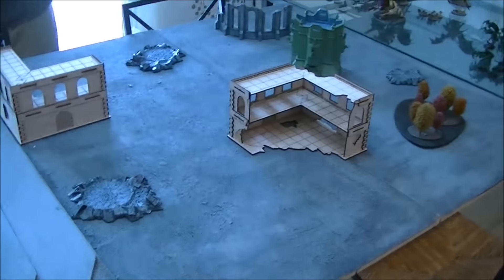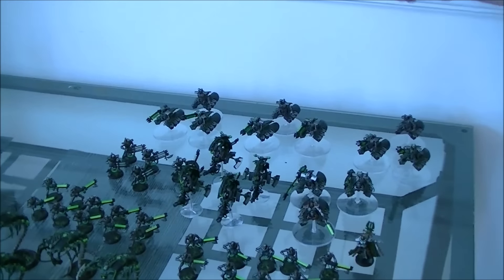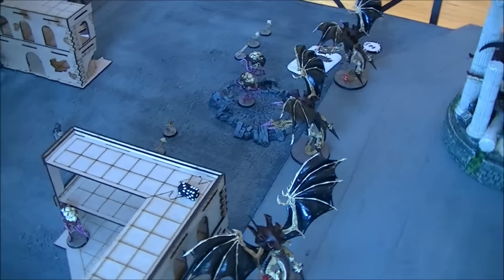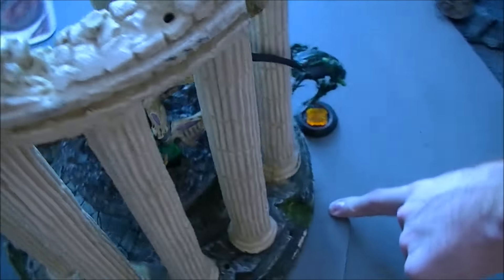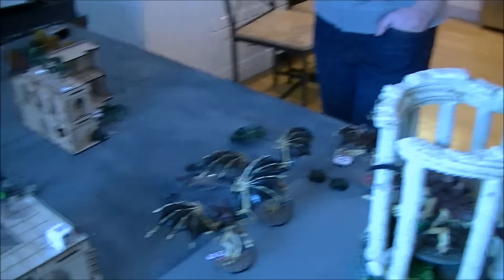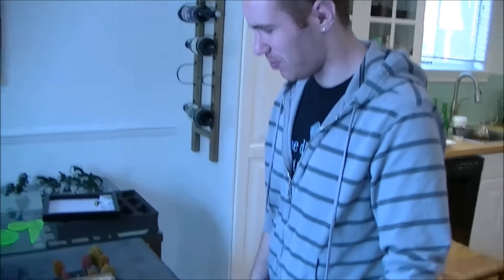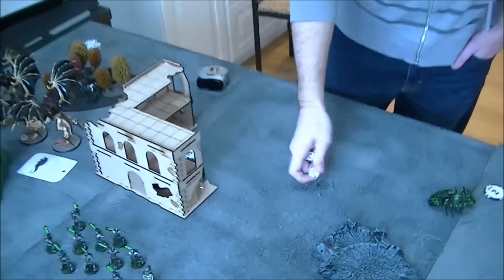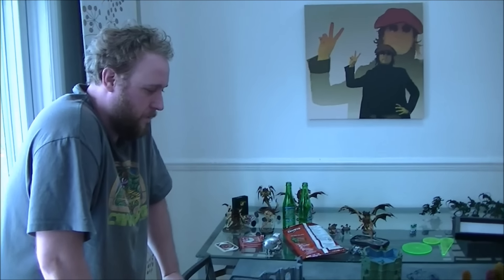Tyranids vs Necrons - Warhammer 40k - 1850pts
Jamie's Tyranids, consisting of multiple Flyrants, Mawlocs, and a Barbed Heirodule, face off against Josh's Necron Decurion!